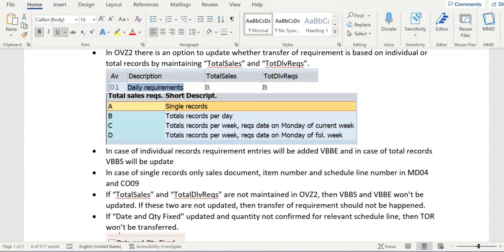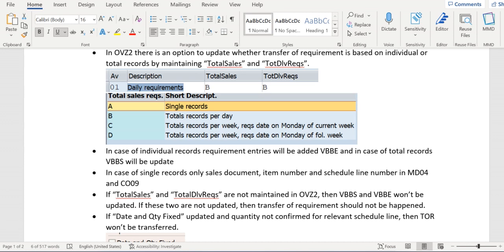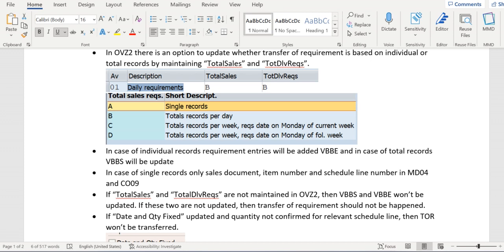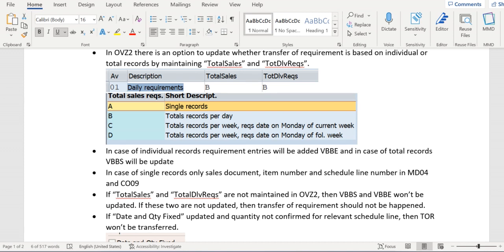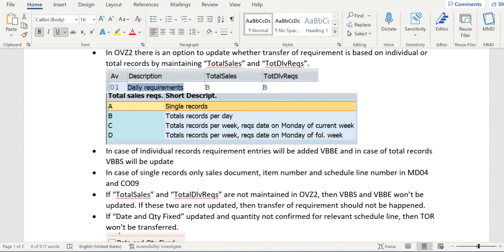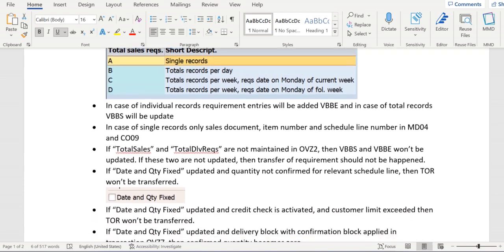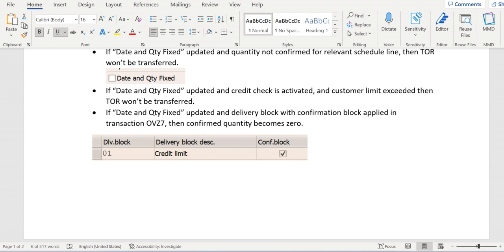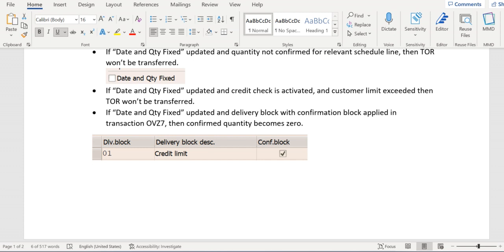TOR Transfer Of Requirements Part2 | TRANSFER OF REQUIREMENTS IN SAP SD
In this session, SAP SD AND ABAP LEAGUE SUPPORT Raj is going to discuss all about TRANSFER OF REQUIREMENTS IN SAP SD. We are going to have totally four videos on this TRANSFER OF REQUIREMENTS IN SAP SD. This is second part of it.

Discussed below points in this video
• In case of individual records requirement entries will be added VBBE and in case of total records VBBS will be update
• In case of single records only sales document, item number and schedule line number in MD04 and CO09
• If “TotalSales” and “TotalDlvReqs” are not maintained in OVZ2, then VBBS and VBBE won’t be updated. If these two are not updated, then transfer of requirement should not be happened.
• If “Date and Qty Fixed” updated and quantity not confirmed for relevant schedule line, then TOR won’t be transferred.

• If “Date and Qty Fixed” updated and credit check is activated, and customer limit exceeded then TOR won’t be transferred.
• If “Date and Qty Fixed” updated and delivery block with confirmation block applied in transaction OVZ7, then confirmed quantity becomes zero.